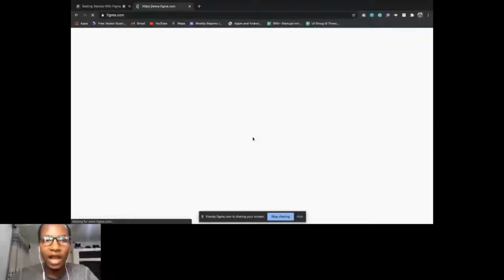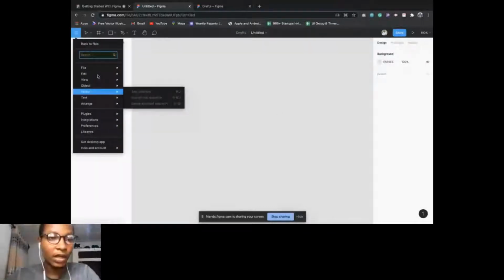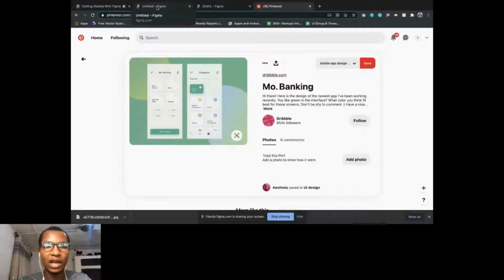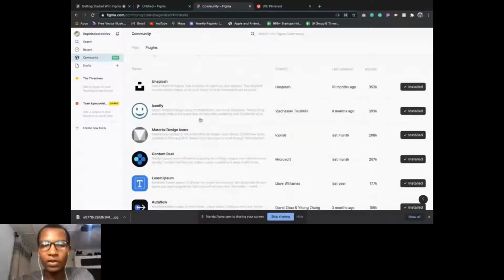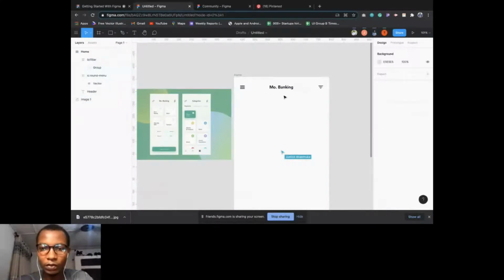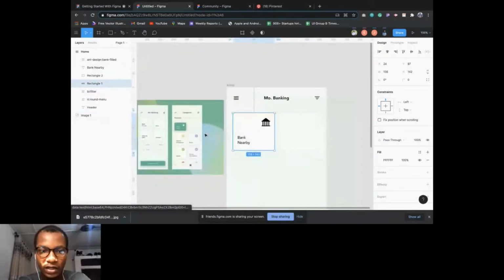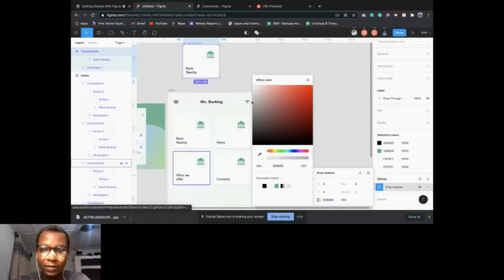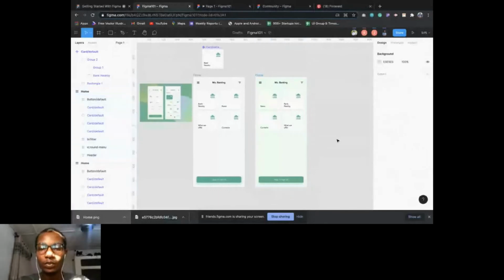Getting Started with Figma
Figma is a web-based graphics editing and user interface design app. Talk about wireframing websites, designing mobile app interfaces, prototyping designs, crafting social media posts, and everything in between.

In this video, Chukwuemeka takes us through the very basics of how to use Figma as a beginner (Figma 101). We covered Frames, Working with texts and images, Alignment and Plugins amongst other things.

Have questions while you watch the tutorial? Feel free to post it up in the comment section and the community will be sure to give a feedback.

We're sure you will like this tutorial and we encourage you to share with other folks that are new to Figma.